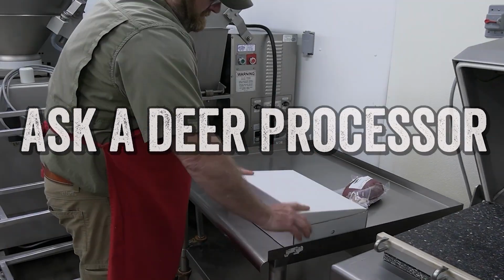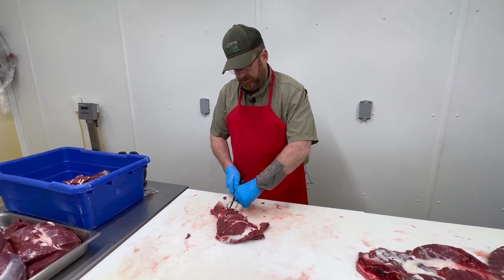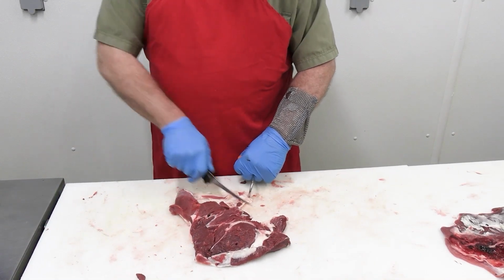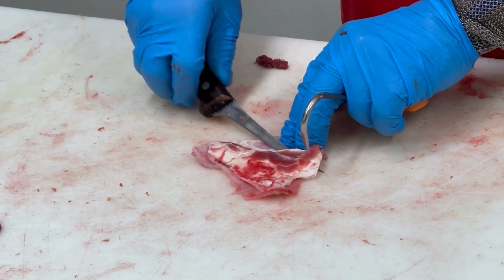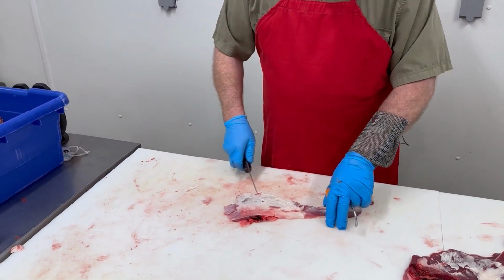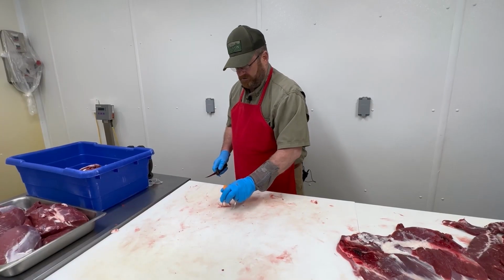#12: Why Should You Trim Off Deer Fat?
What is the big deal about fat? Why should you spend all this time removing it? Chuck Stites is here to tell you!

This video is being provided as a convenience and for informational purposes only; this does not constitute as an endorsement by the University of Illinois, or the Illinois Natural History Survey of the products or individuals represented in this video.

The University of Illinois' Illinois Learn to Hunt program provides FREE educational content, training webinars, and workshops to teach ADULT participants how to hunt deer, turkey, squirrels, pheasants, ducks, geese and other game.

The Hunting Illinois podcast provides educational discussions with experts, review of animal ecology, hunting strategies, and so much more. It is never too late to learn how to hunt!